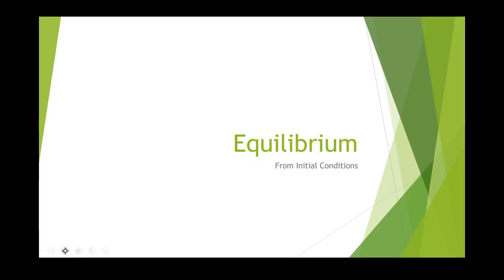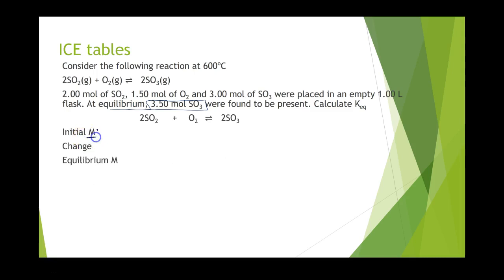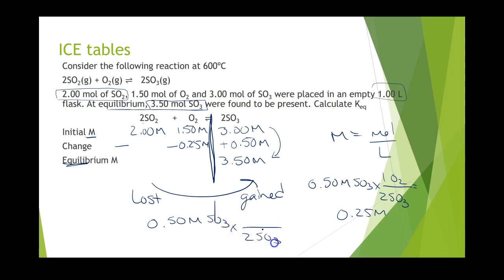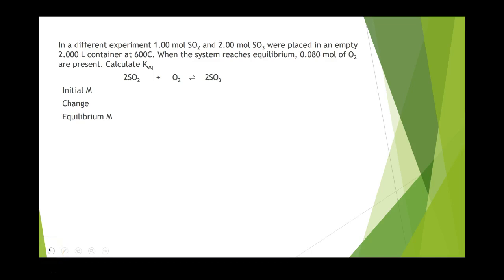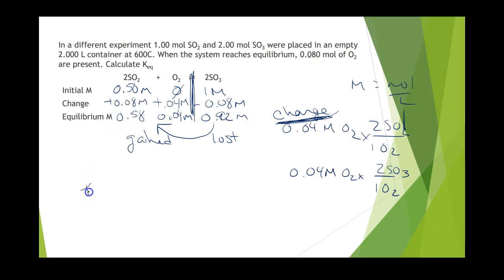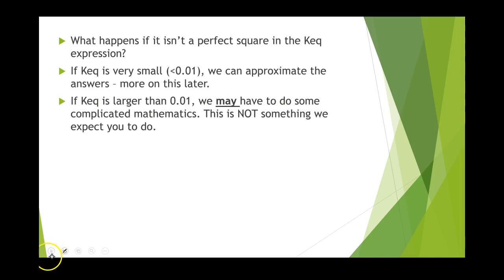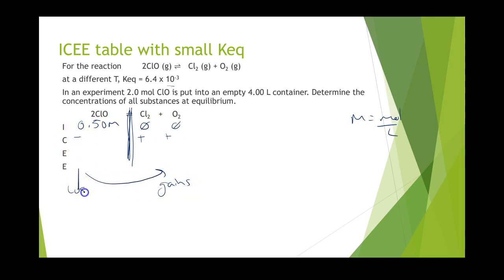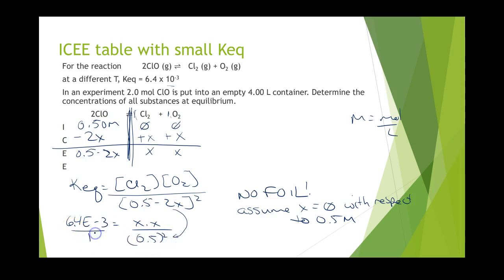17.4 ICE tables